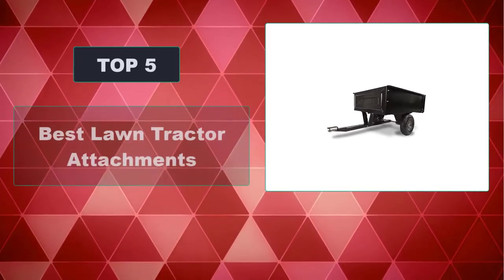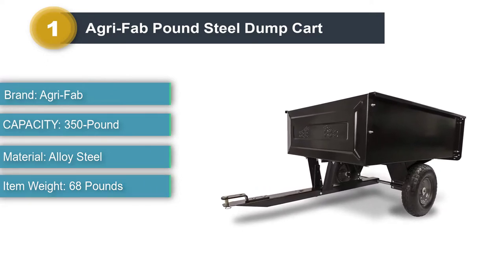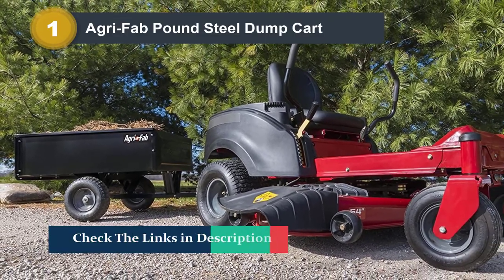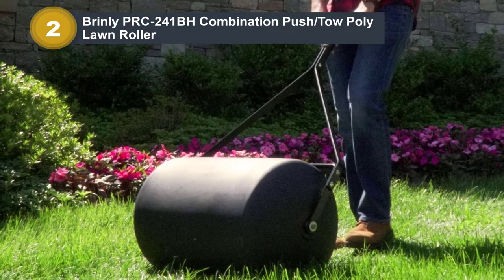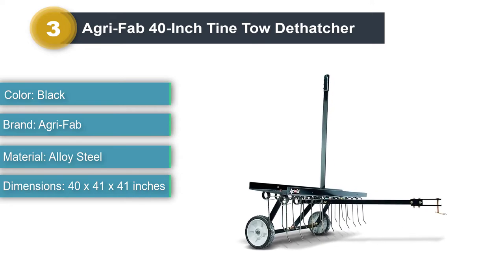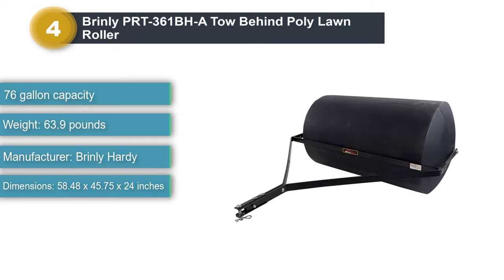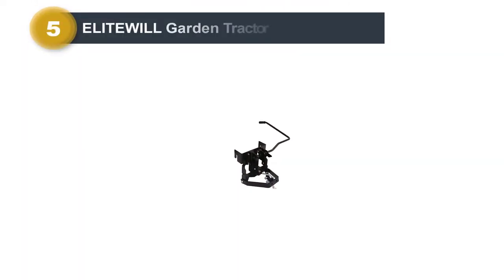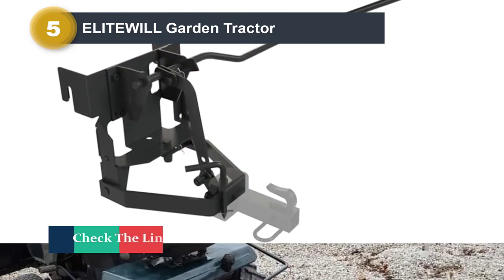Top 5 Best Lawn Tractor Attachments | Best Lawn Mower Attachments in 2024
List of 5 Best Lawn Tractor Attachments 2024

0:20 Agri-Fab Pound Steel Dump Cart

1:14  Brinly PRC-241BH Combination Push/Tow Poly Lawn Roller

2:04 Agri-Fab 40-Inch Tine Tow Dethatcher

2:39 Brinly PRT-361BH-A Tow Behind Poly Lawn Roller

3:28 ELITEWILL Garden Tractor

4:11 Outro

Hope You Enjoy Our Best Lawn Tractor Attachments Reviews. Lawn Mower Attachments Reviews - Best Riding Lawn Mowers; best riding mowers; Riding Mower Attachments

Amazon Affiliate Disclosure: TrendzGears is a participant in the Amazon Services LLC Associates Program, an affiliate advertising program designed to provide a means for sites to earn advertising fees by advertising and linking to Amazon.com. As an Amazon Associate, I earn from qualifying purchases.